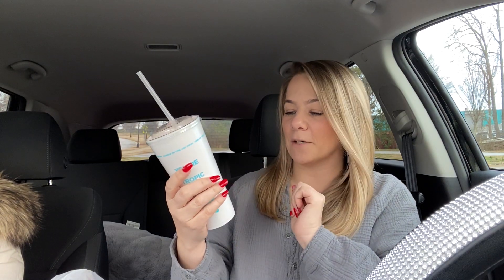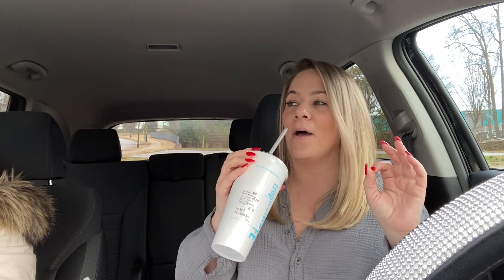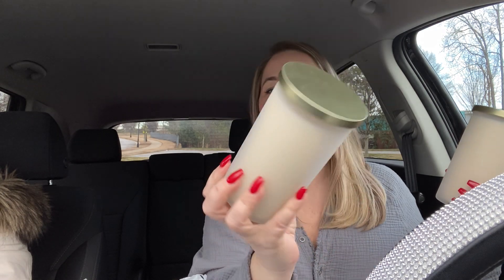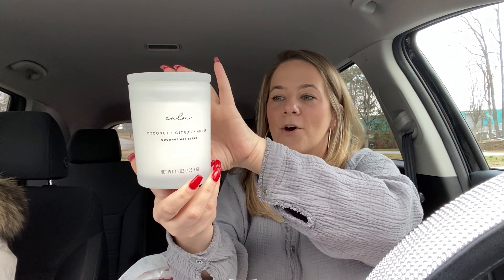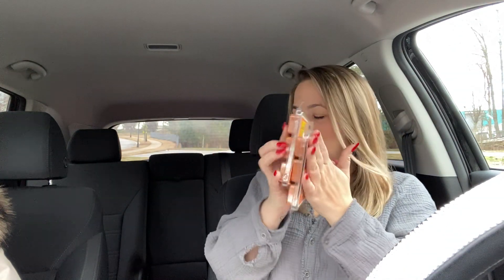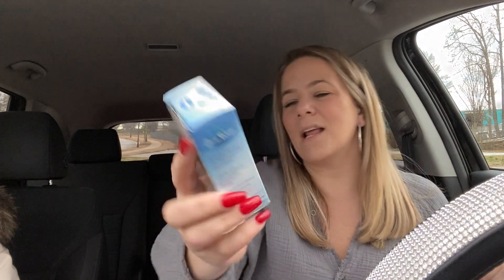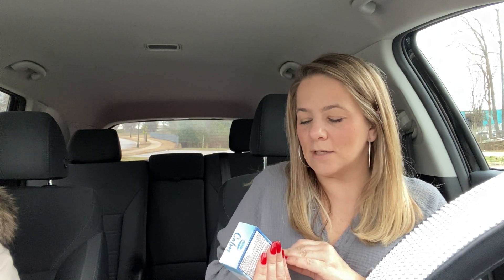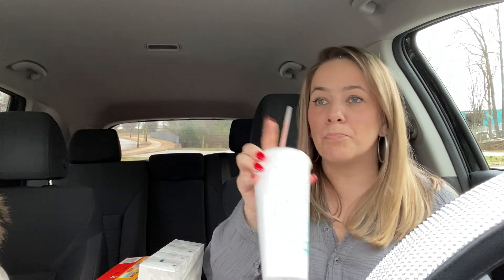WALMART HAUL|IN THE CAR|NEW CANDLES ETC